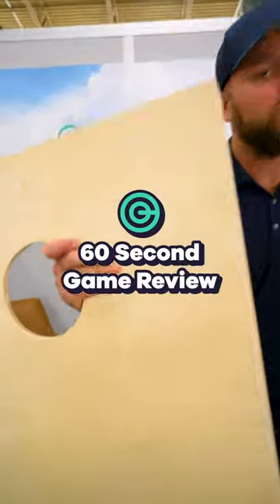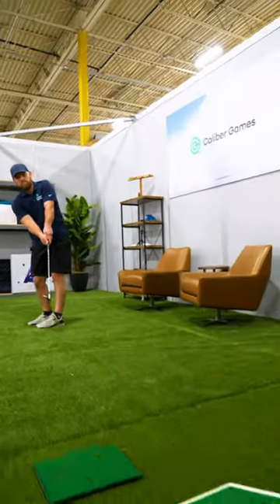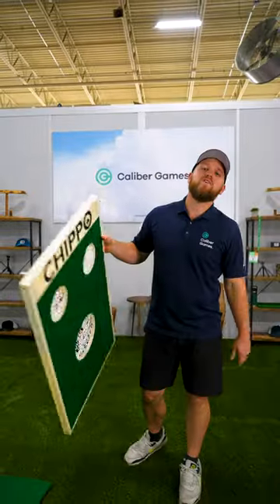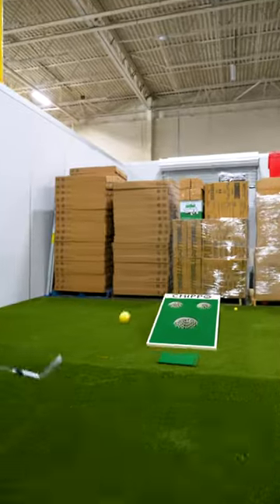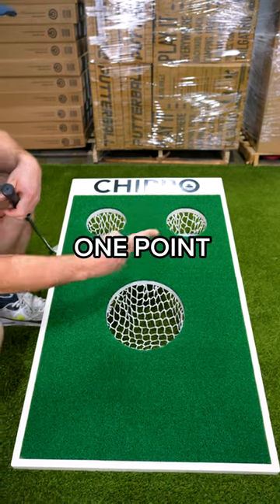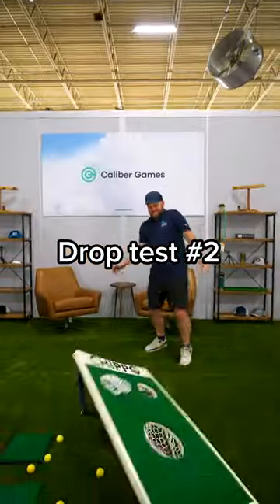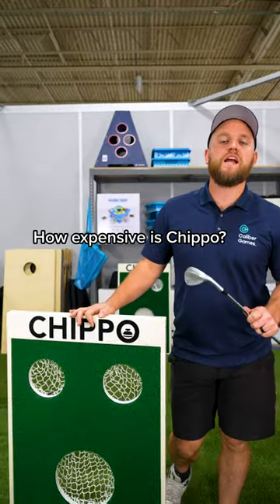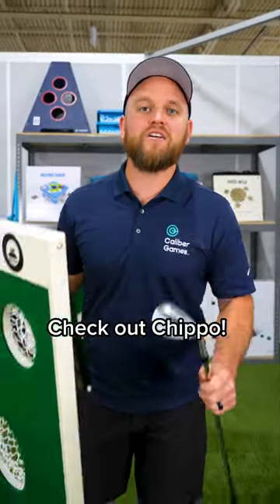Chippo Golf Game Review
A detailed review from Alex Carroll at Caliber Games of the viral sensation golf game Chippo